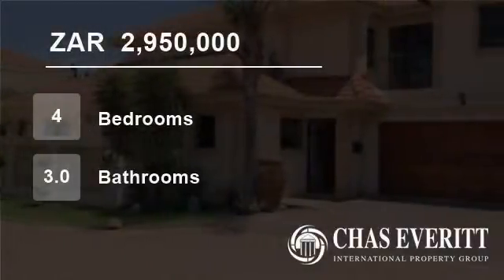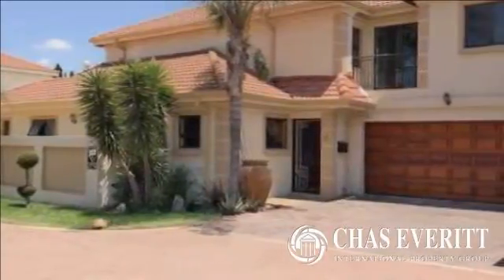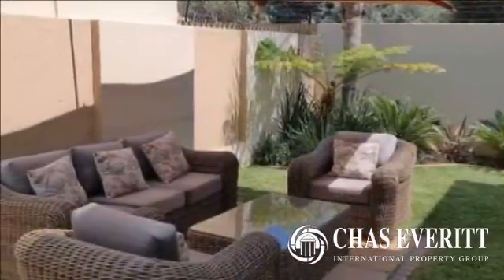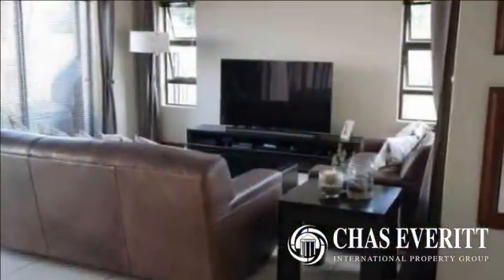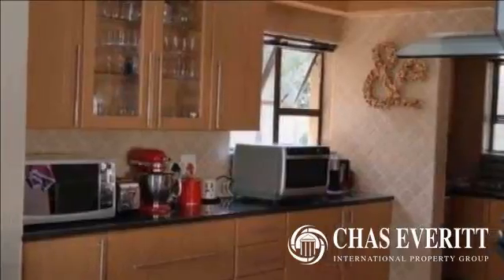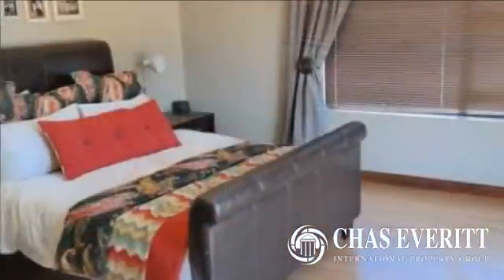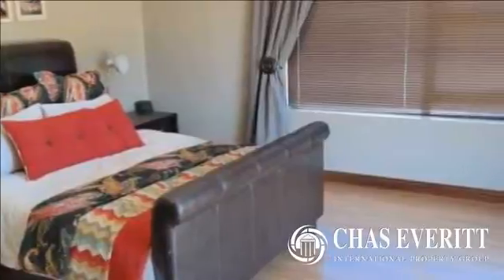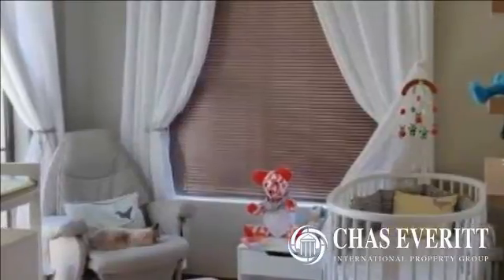4 Bedroom House For Sale in Eden Glen, Edenvale, Gauteng, South Africa for ZAR 2,950,000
This stunning unit is located in a small cluster development . It is reminiscent of all things Italian - down to the quality of finishes.  The living area is vast and open plan with a lovely flow- the outdoors become one , with a sparkling pool creating a lovely feature in the low maintenance garden.

The bedrooms are all l...